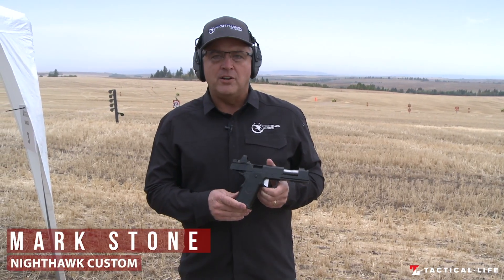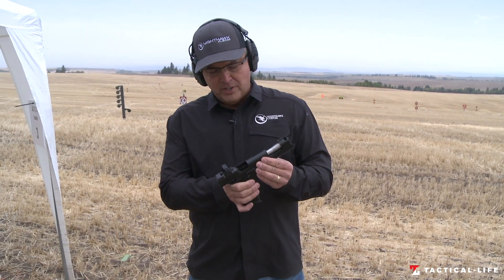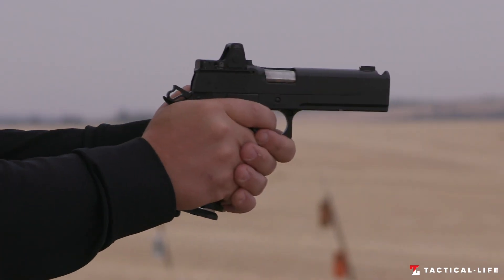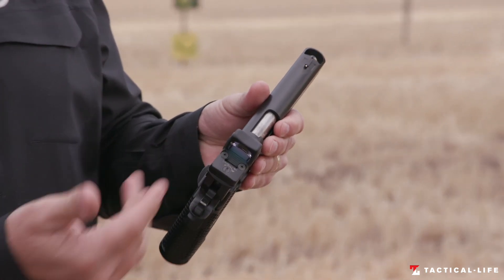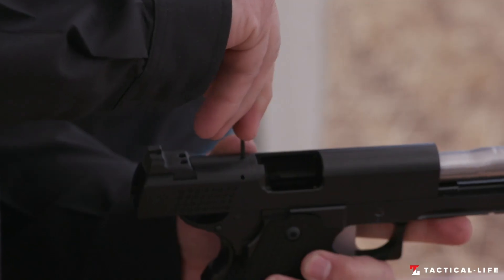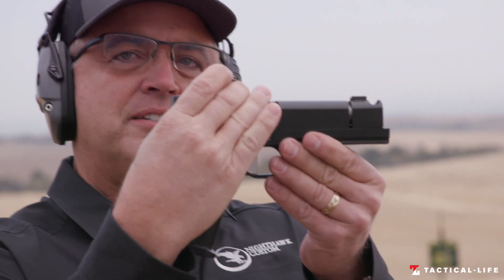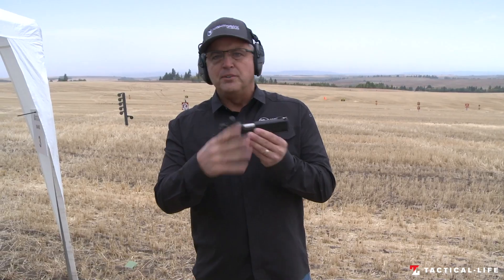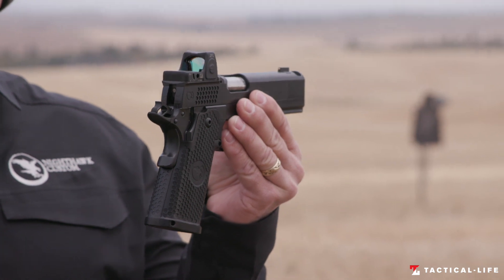Is Nighthawk's TRS Comp the Best Out-of-the-Box Competition Pistol?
Featuring an integrated compensator and a host of upgraded features, the Nighthawk TRS Comp, the company's first double-stack, is primed for competition.